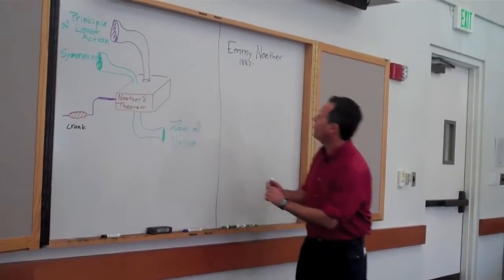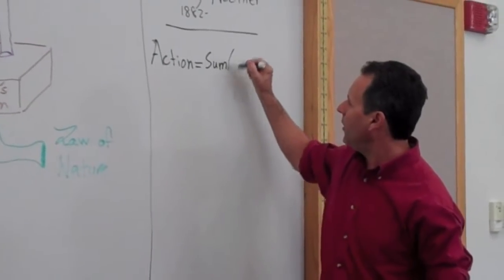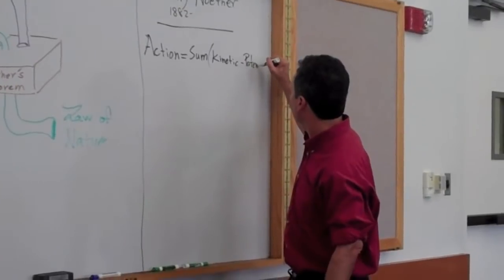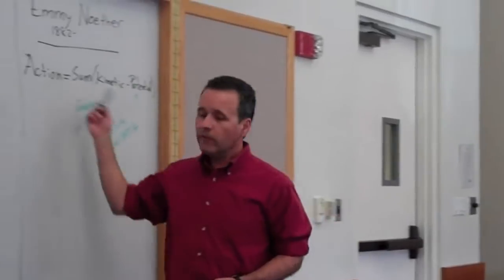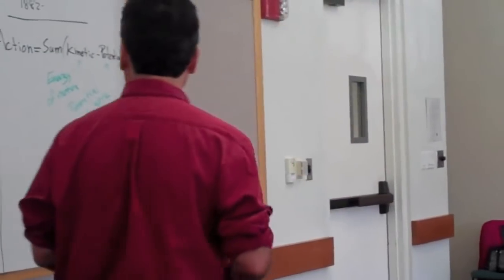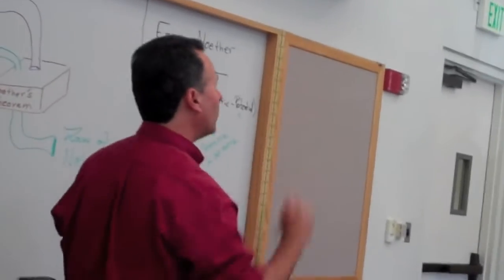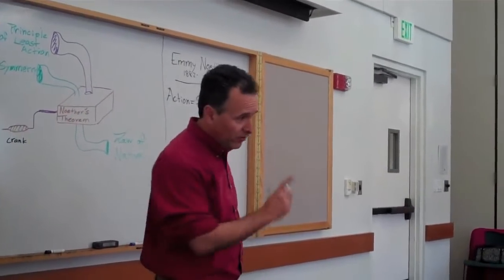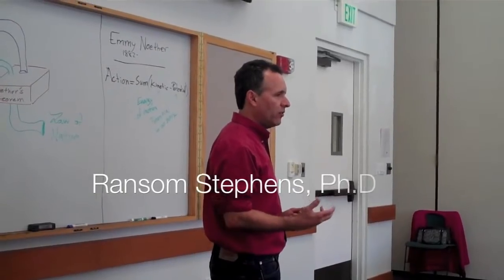Principle of Least Action « Ransom Stephens.mov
Description of The Principle of Least Action - perhaps the most essential ingredient in a physicist's tools for understanding the universe